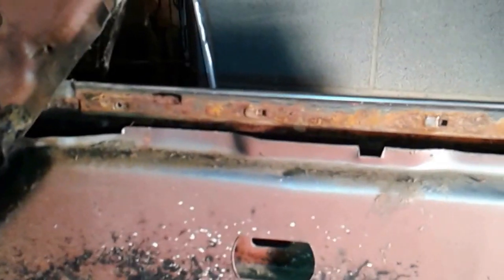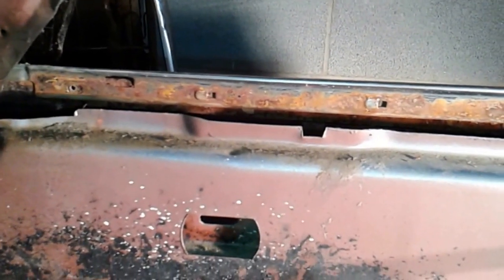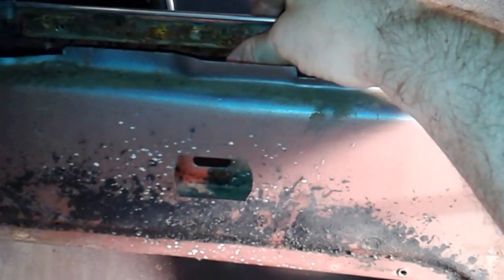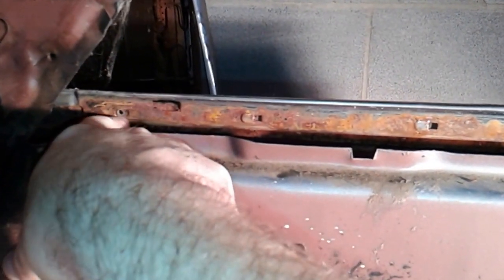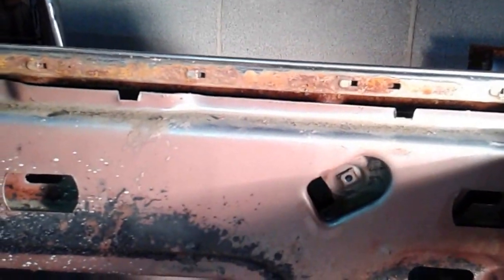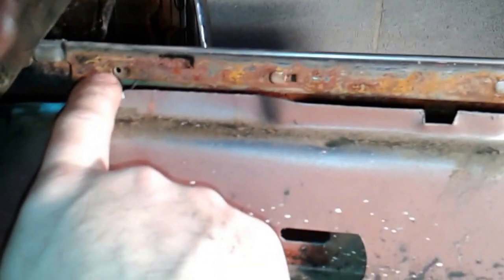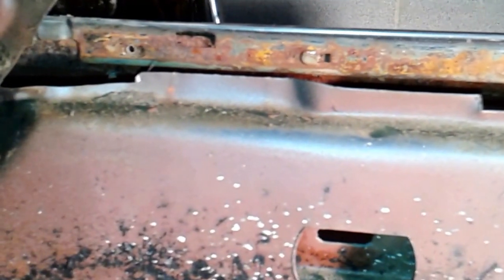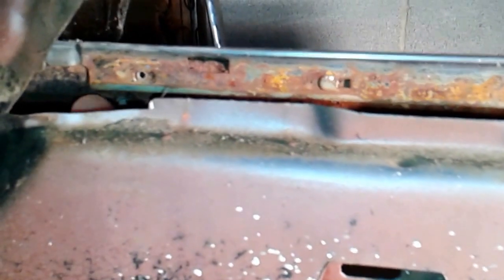64 Impala Driver side rear window door chrome 64 Impala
This video covers the chrome trim removal by the rear window driver side.